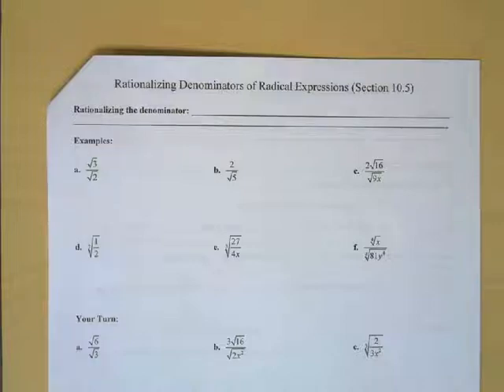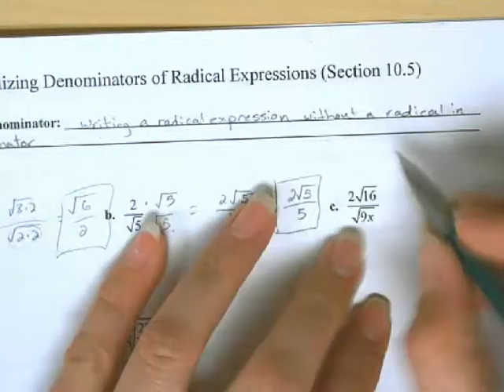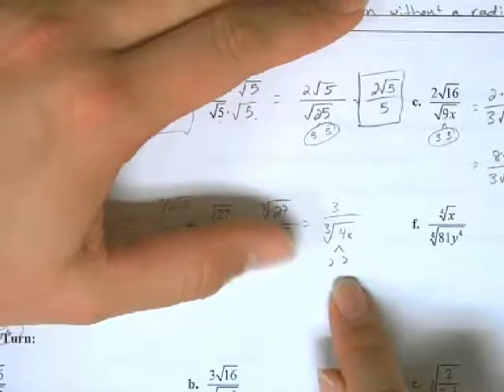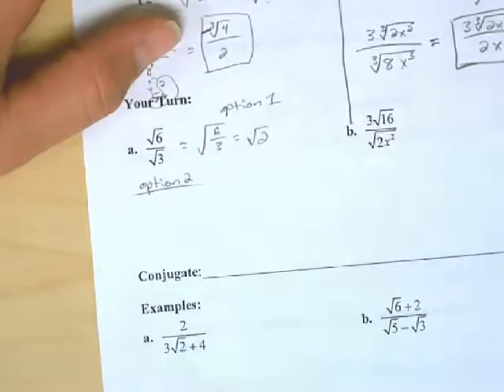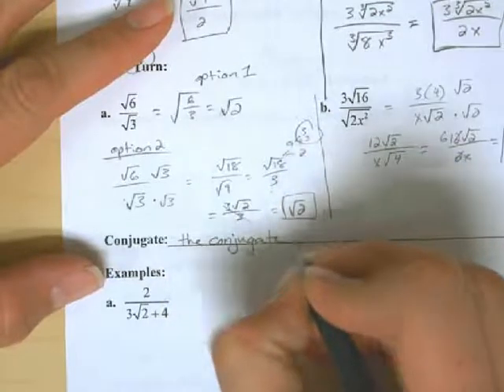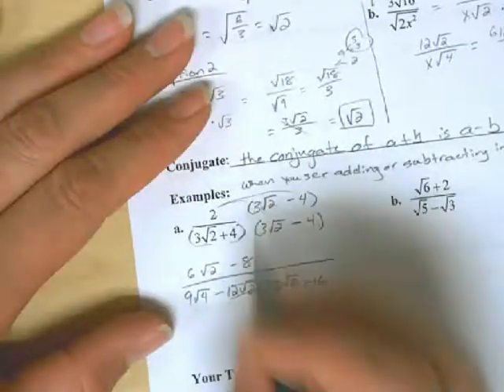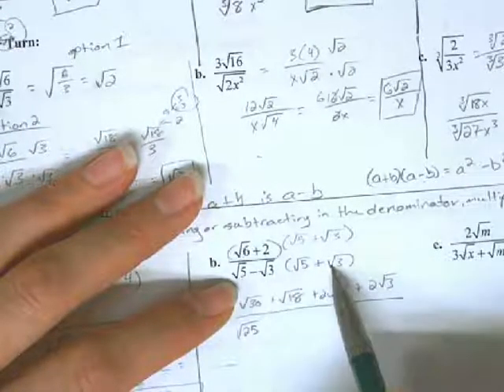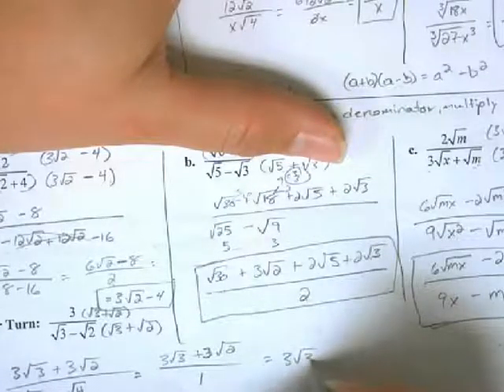Rationalizing denominators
Rationalize denominators containing radicals.